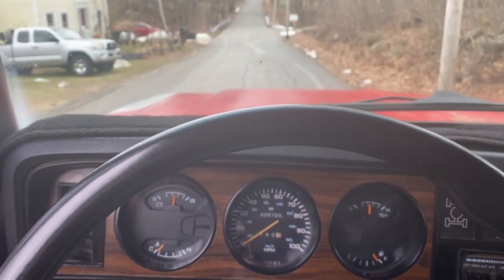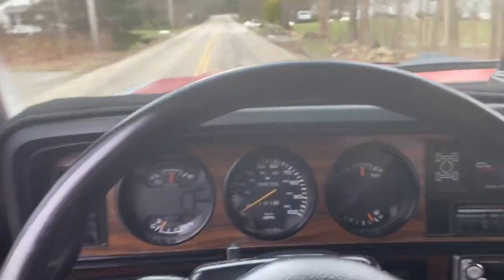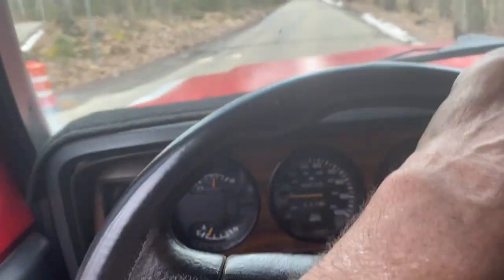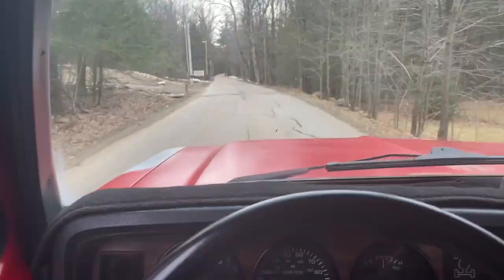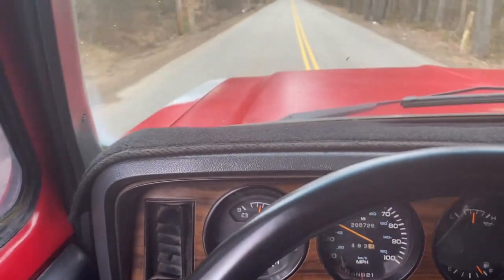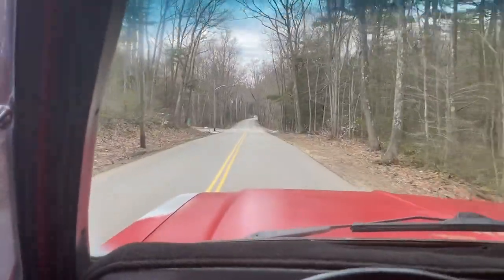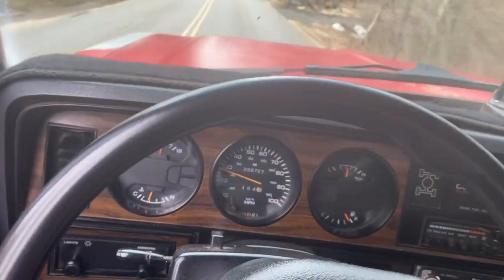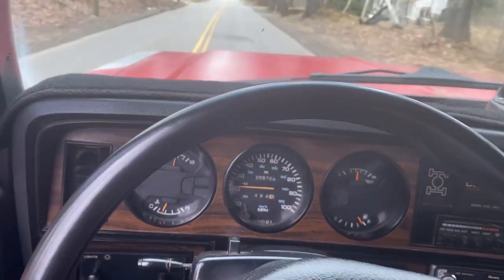1993 DODGE RAM W250 4WD LE 1ST GENERATION BARN FIND SURVIVOR